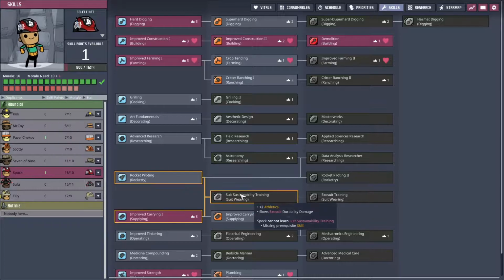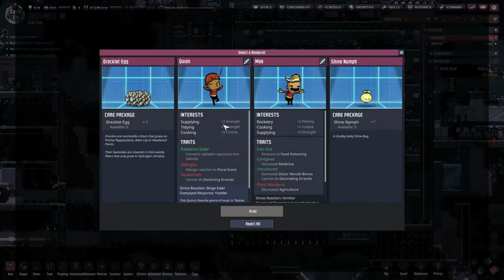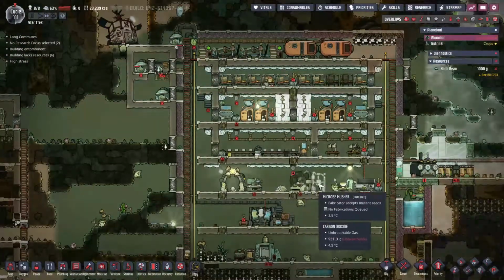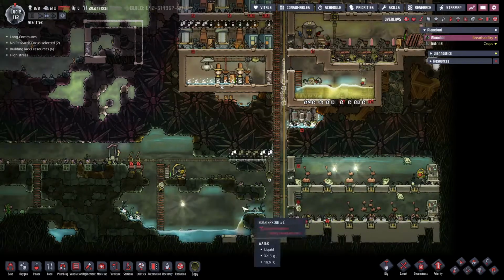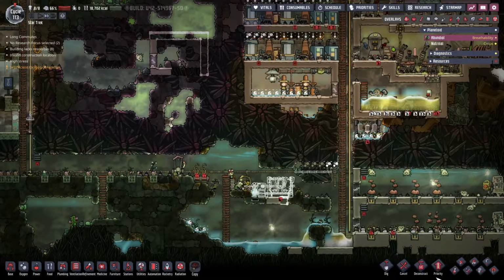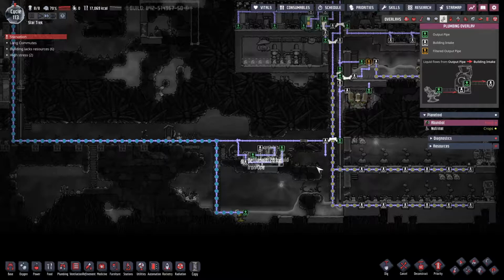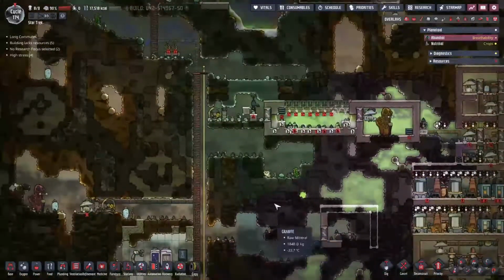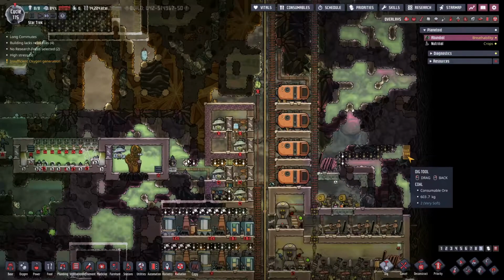Oxygen Not Included - Spaced Out - Carbon a Plenty!